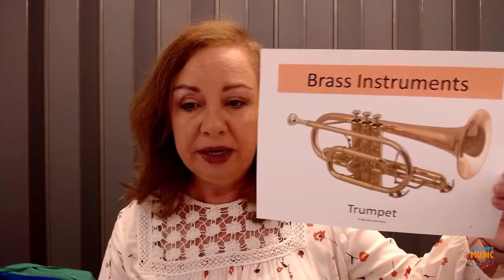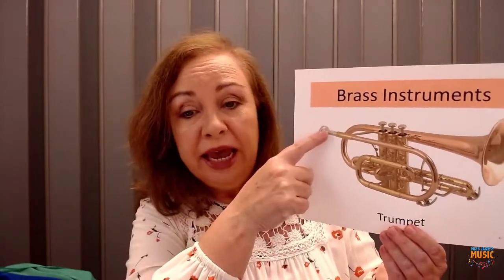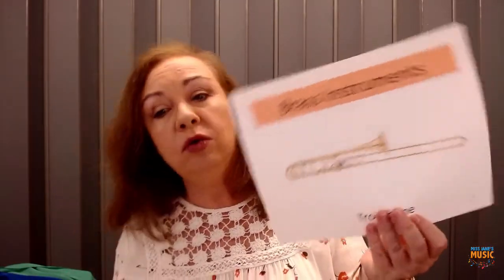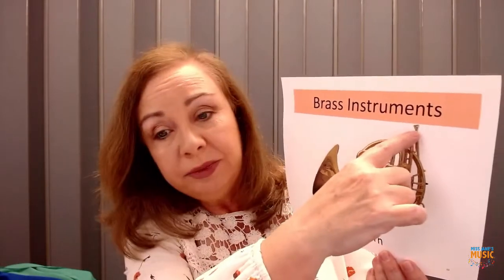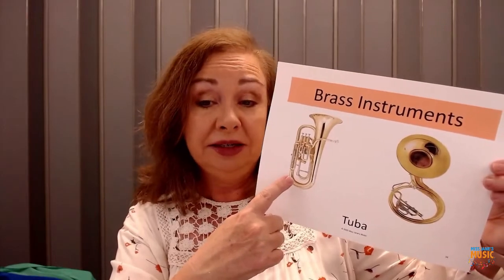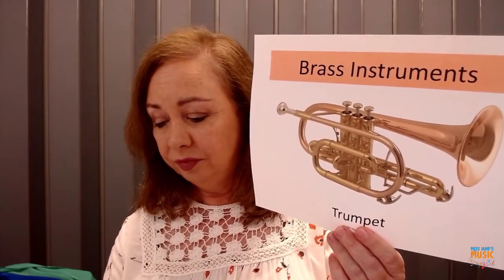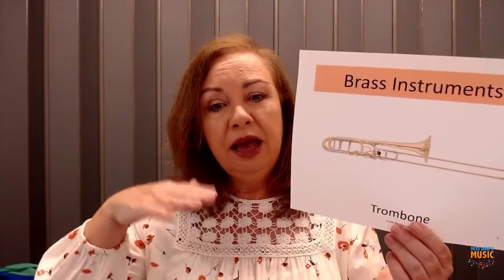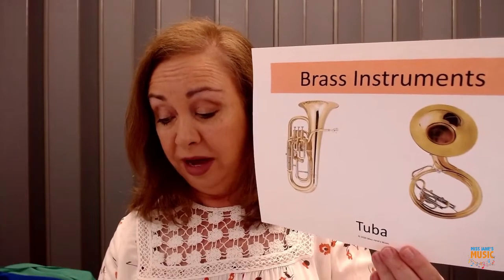Introduction to Brass Instruments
Learn about the trumpet, trombone, French horn and tuba with Miss Jane’s Music!